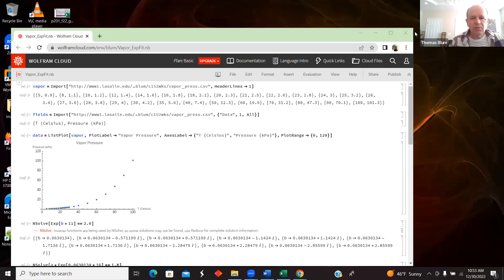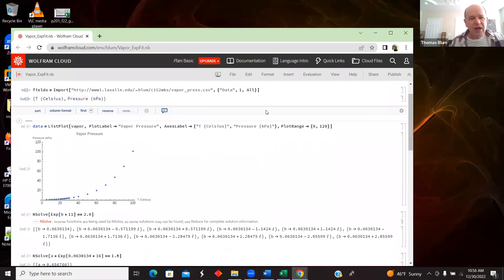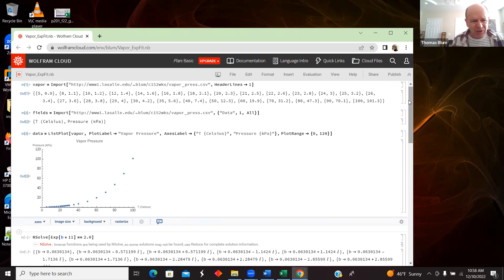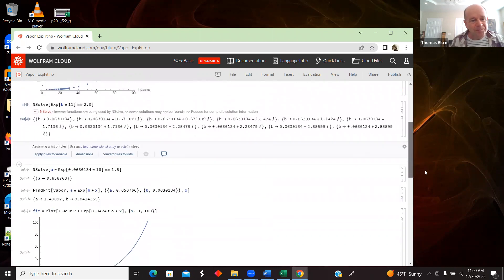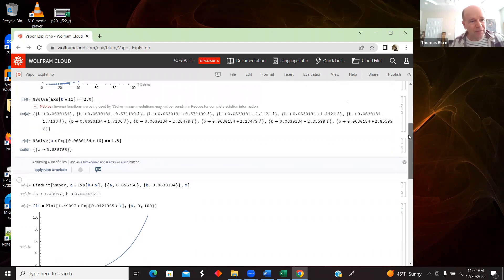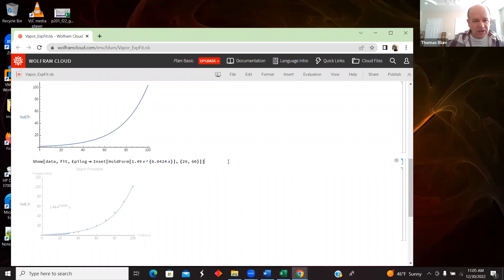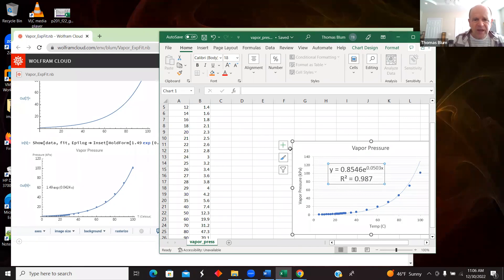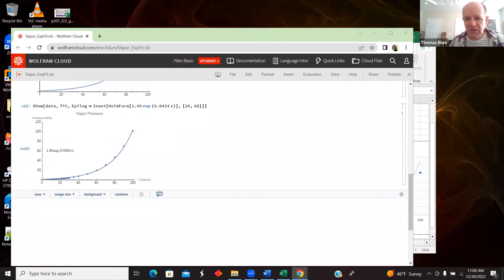Wolfram Cloud (Mathematica) Demo: Using FindFit to fit data to an Exponential Form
In this video we import some vapor pressure data and fit that data to an exponential form using Mathematica's FindFit method. First we use Import to bring in the data, and then ListPlot to graph it. We next pick out two data points in which the y value has "doubled" and use NSolve to determine initial guesses for the parameters a and b in the form a*exp(b*x). We use FindFit with those parameters as initial guesses.  We plot the exponential function and then add use Show to combine the data ListPlot and fit Plot. We also use Epilog and Inset to add the fit equation to the graph. Lastly we make a comparison to what Excel produces as an exponential fit to the data to point out that Excel takes a different approach that weights the data differently, so the answers are not the same.